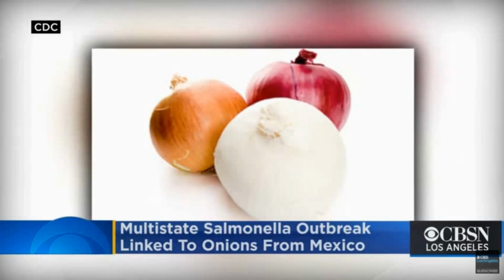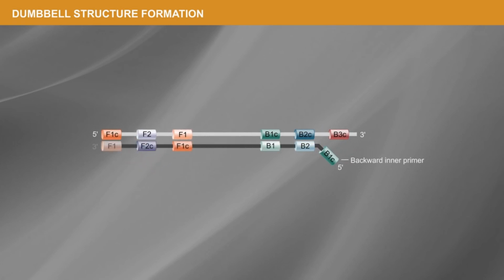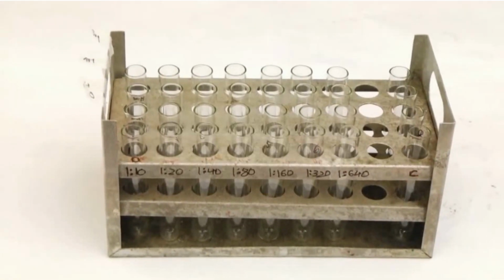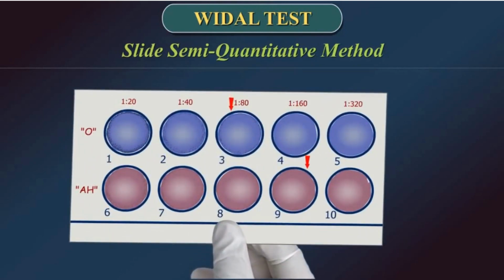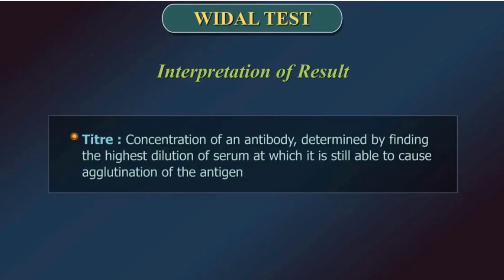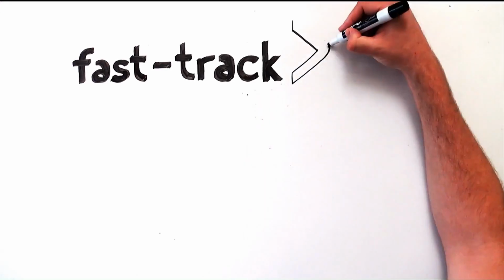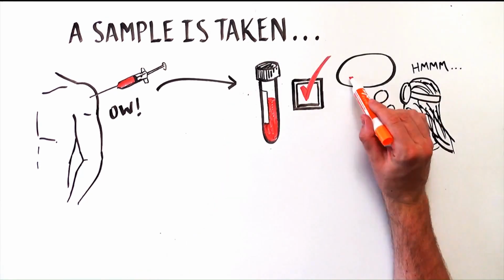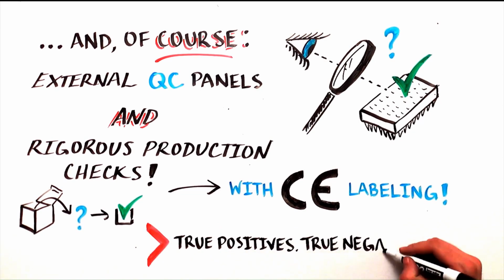enteric fever current diagnosis and future challanges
Describes the state of diagnosis for enteric fever